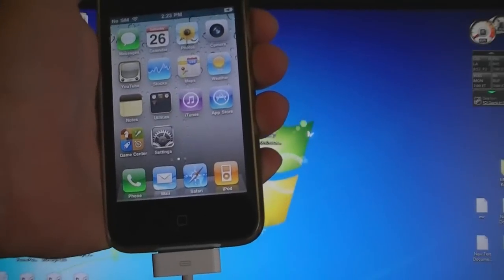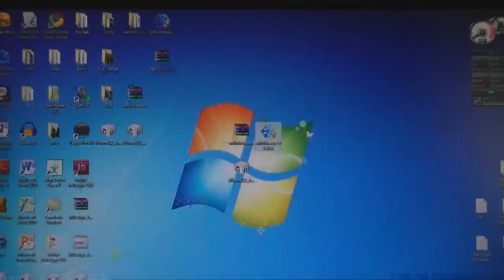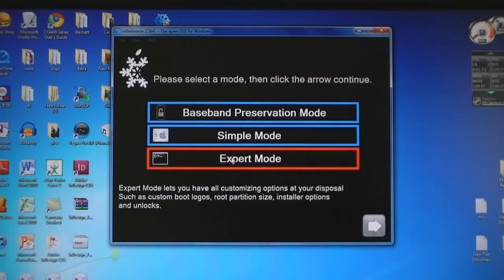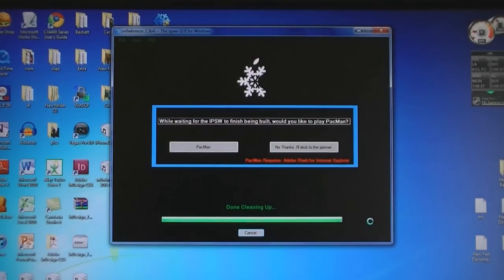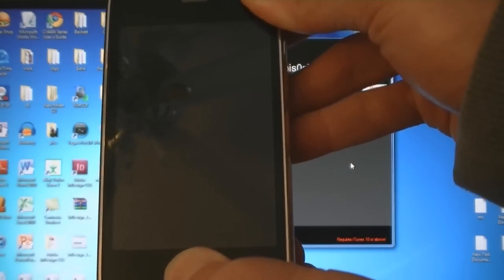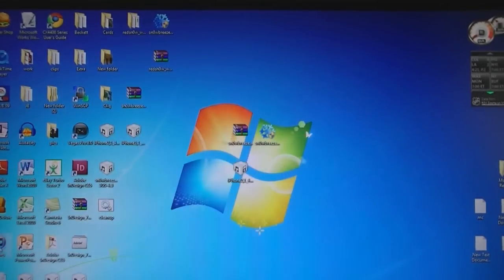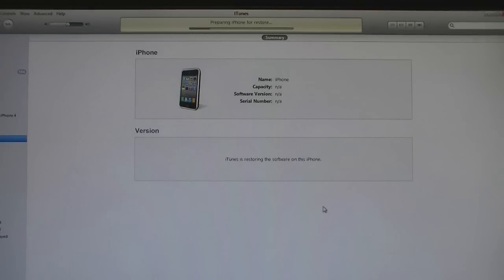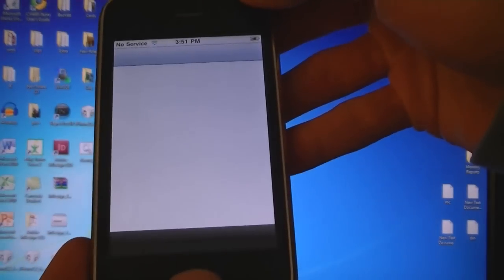How To Jailbreak Any 4.3 Device-iPhone 4, 3GS, iPod Touch 4G, 3G, iPad - Sn0wbreeze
This video tutorial will show you how to jailbreak any device on firmware version 4.3 using Sn0wbreeze. This jailbreak will also enable multi-touch gestures on 4.3.

This jailbreak works on the following devices:
iPhone 4
iPhone 3GS (new and old bootrom)
iPad 1G

This jailbreak is an untethered jailbreak only for the iPhone 3GS with the old bootrom. This jailbreak is a tethered jailbreak for all other devices.

Note: If you have iPhone and you rely on an unlock, then you will need an official SIM card to activate the phone.

If your device has a tethered jailbreak, then you will need to boot your device with iBooty after jailbreaking. Watch this video to boot up your device